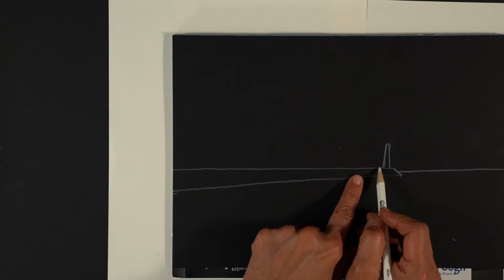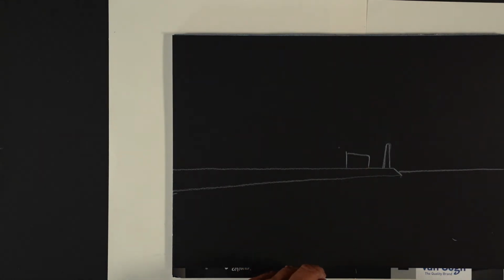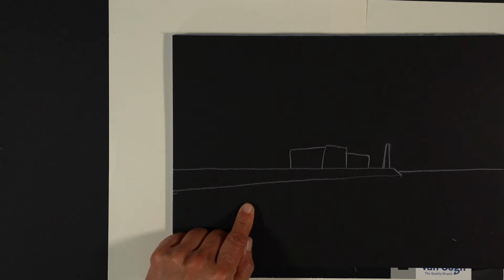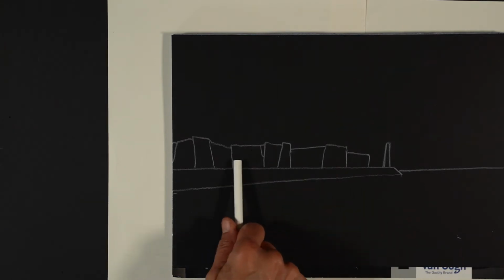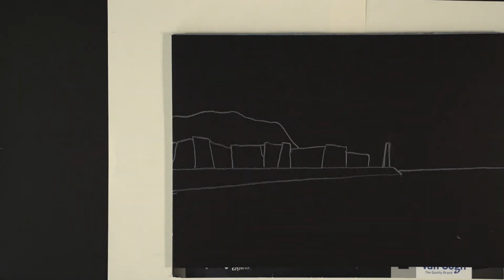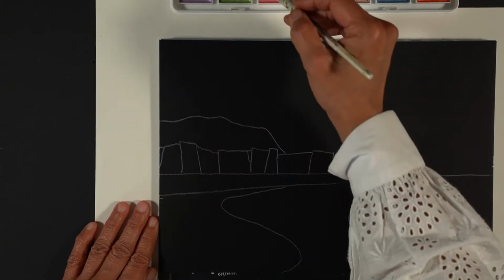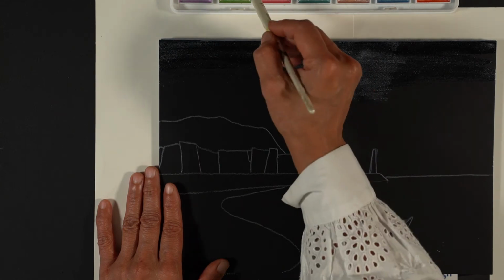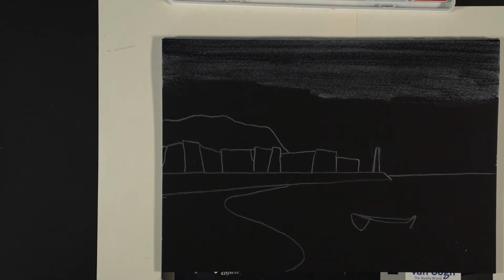BD Monet landscape in Pearlescent watercolor